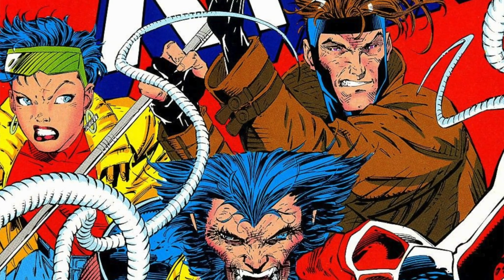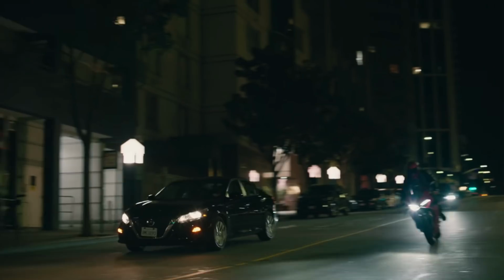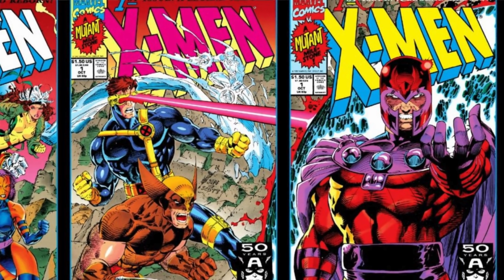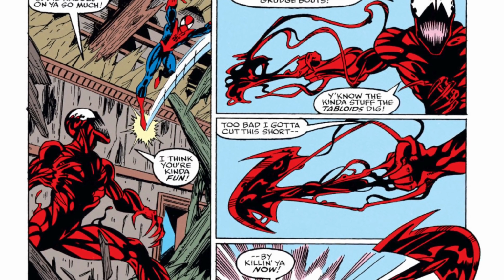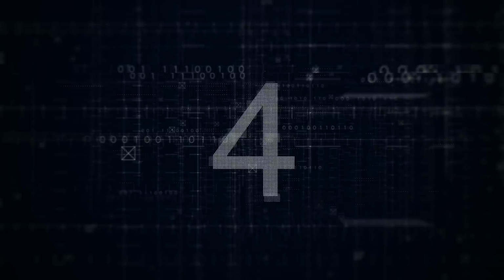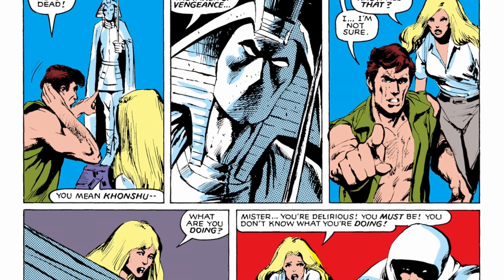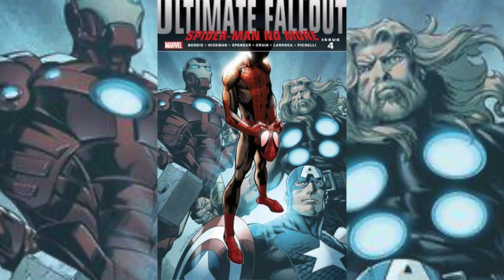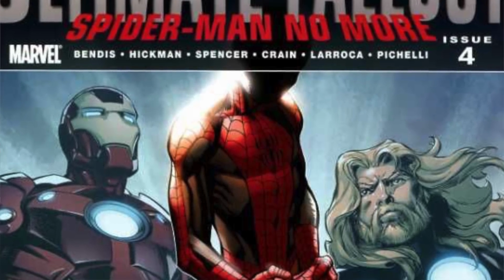Top 10 HOT CGC Comics (Oct)